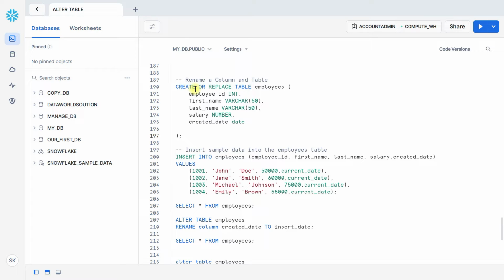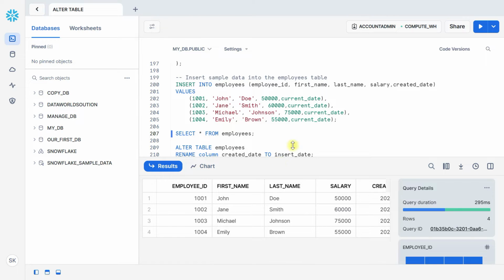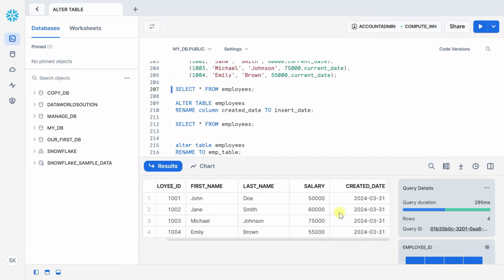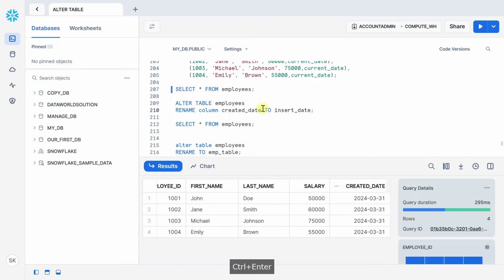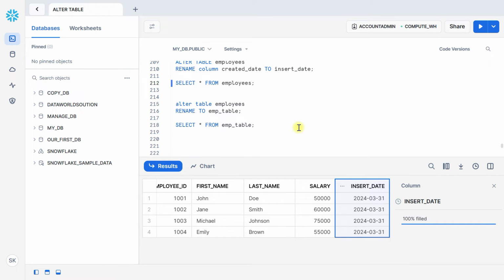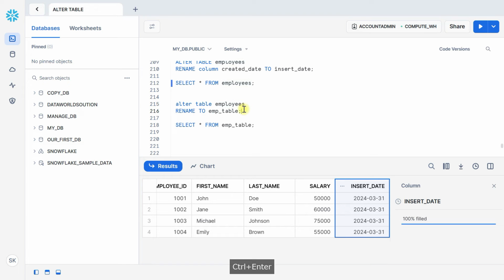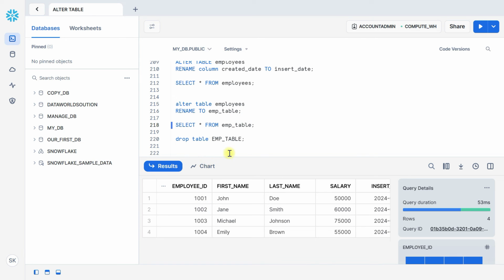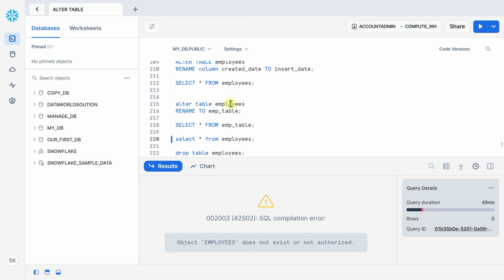Snowflake Tutorial: Renaming Columns and Tables for Efficient Data Management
Unlock the power of Snowflake with this comprehensive tutorial on renaming columns and tables for optimized data organization. Whether you're refining your database schema or enhancing data clarity, learn step-by-step how to efficiently rename columns and tables in Snowflake. Dive into practical examples and expert tips to streamline your data management processes and elevate your Snowflake skills.

-- Rename a Column and Table
CREATE OR REPLACE TABLE employees (
    employee_id INT,
    first_name VARCHAR(50),
    last_name VARCHAR(50),
    salary NUMBER,
    created_date date

-- Insert sample data into the employees table

ALTER TABLE employees
RENAME column created_date TO insert_date;

alter table employees
RENAME TO emp_table;

SELECT * FROM emp_table;